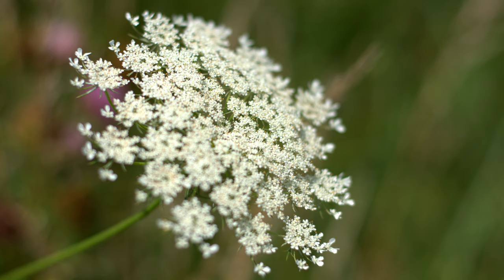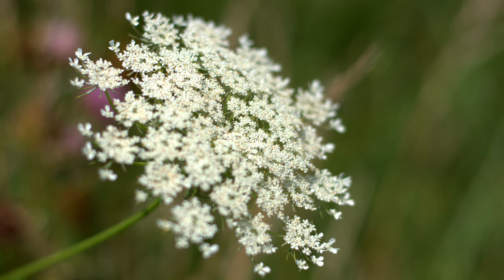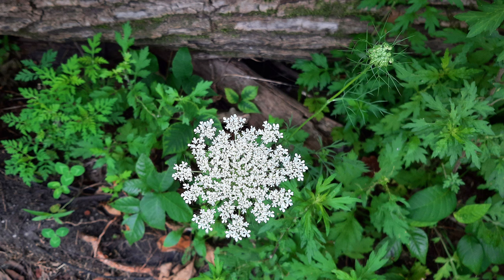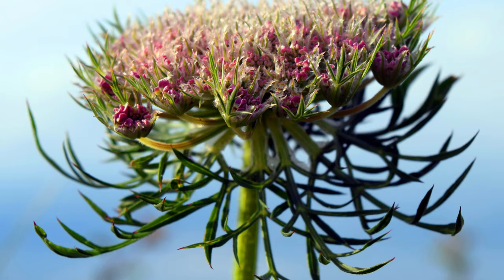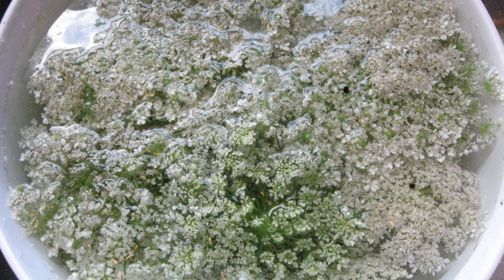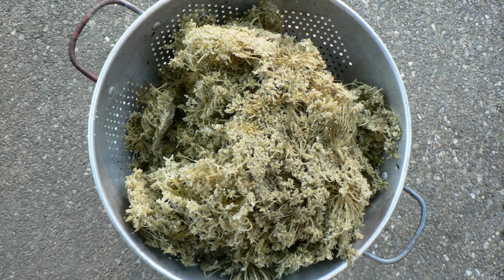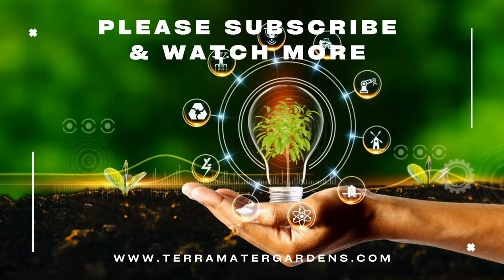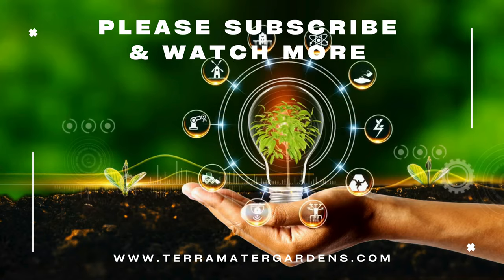Edible Weed: QUEEN ANNE'S LACE (Daucus carota)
Don't underestimate the lacy beauty of Queen Anne's Lace (Daucus carota)! This wildflower is more than just a pretty face; it's a delicious and nutritious edible weed. This informative video explores the culinary uses of Queen Anne's Lace,  provides key identification tips to avoid look-alikes, and offers guidance on safe foraging practices.  Learn how to harvest, prepare, and enjoy this versatile wild ingredient. Expand your knowledge of wild edibles with this engaging and informative guide!